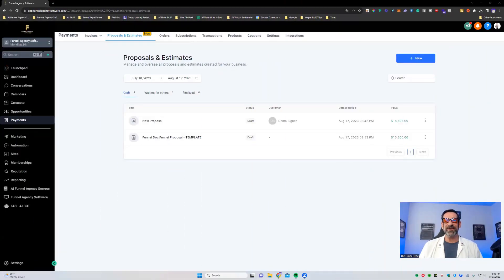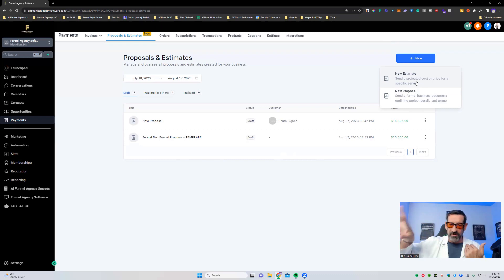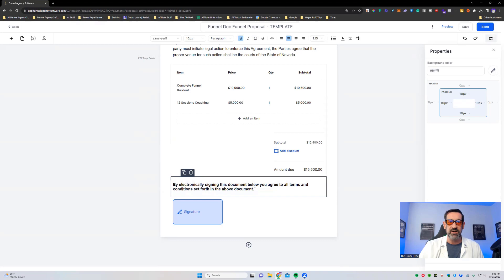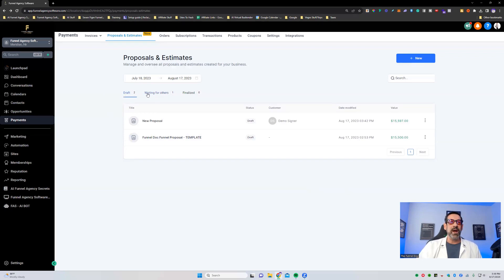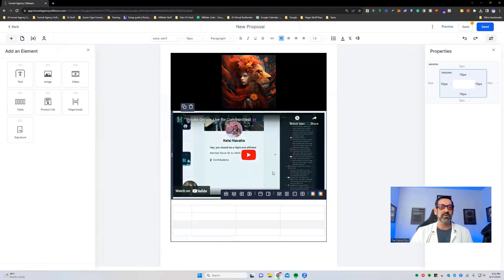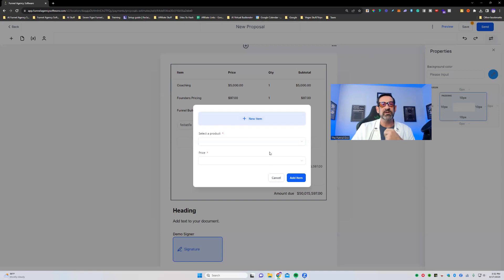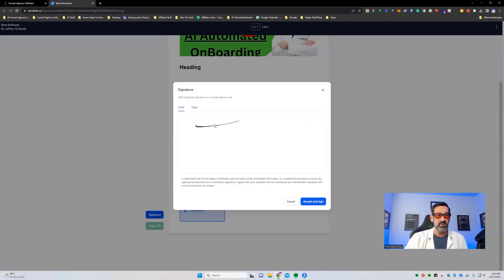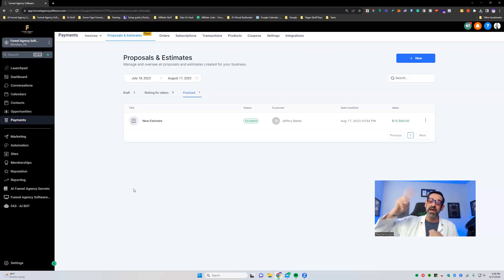Proposals & Estimates Are LIVE in HIghlevel (NEW UPDATE)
In this video, I break down everything about the new features Proposals, and Estimates.
Get a FREE 7-Day Trial of my Funnel Agency Software and lock in the Founders Member Pricing of ONLY $97 a month after your Free 7-day trial.
Please join my AI Digital Marketer Facebook group where I do live AI Trainings and keep the group up to date on everything about Digitial Marketing and AI
If you would like to have AI Automations and AI Chat Bots integrated into your business please schedule a call here and we can determine how AI can but used in your business to get more leads and sales.